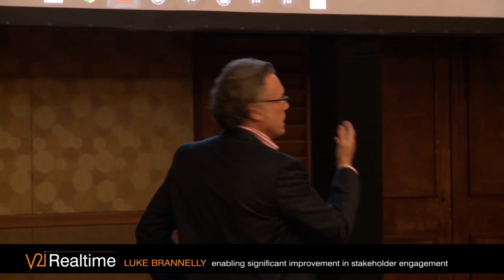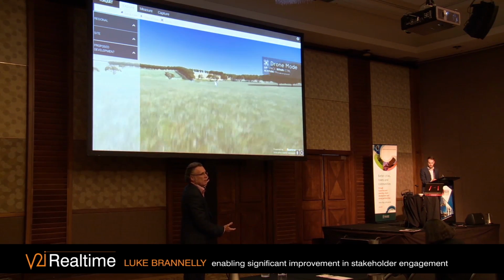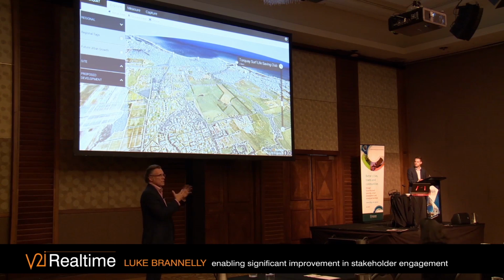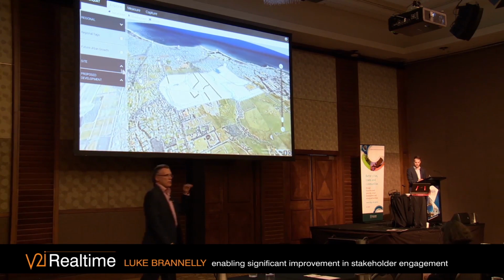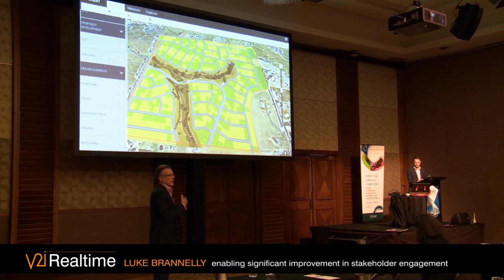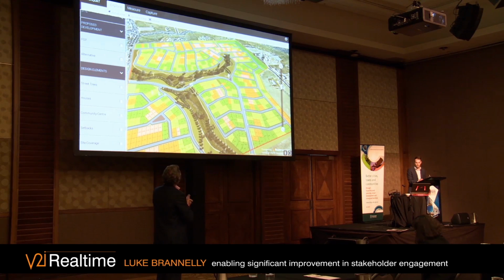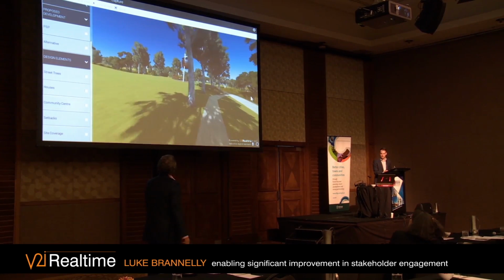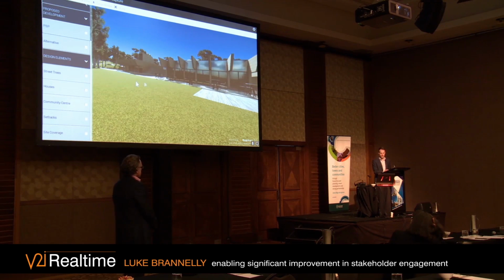2019 IUDC 03 LB V2i enabling significant improvement in stakeholder engagement